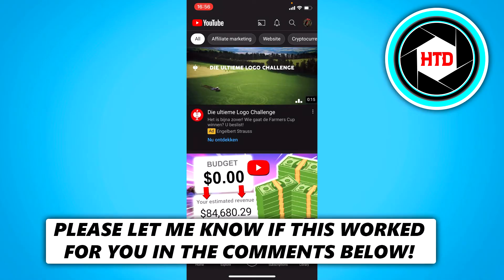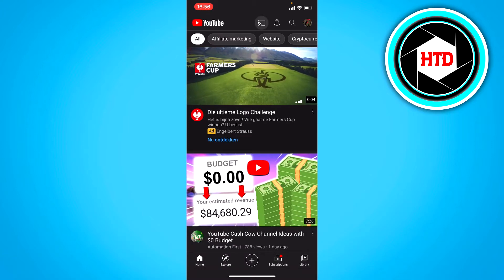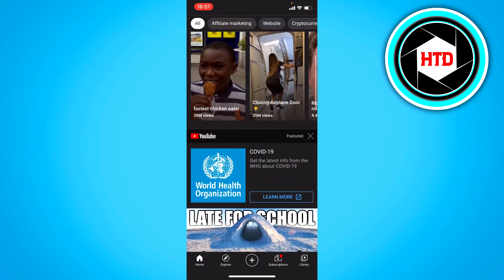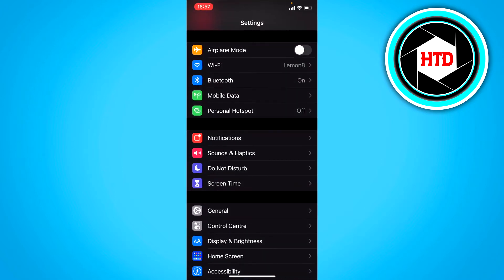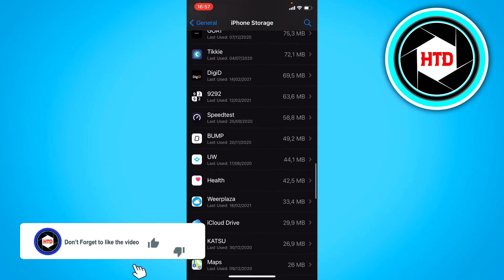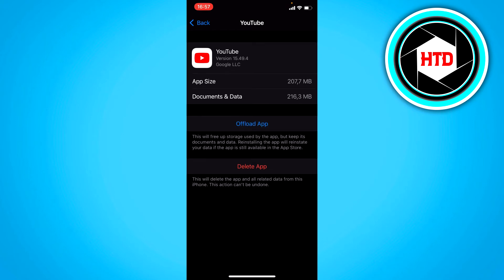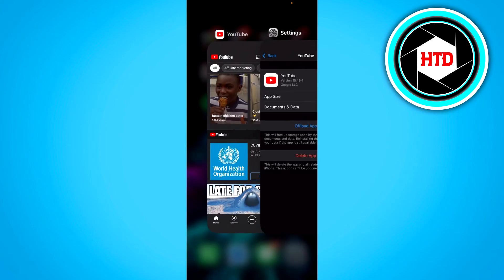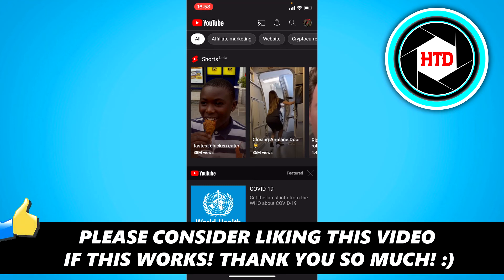YouTube Not Showing Cast Icon FIXED!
Learn about YouTube Not Showing Cast Icon FIXED!